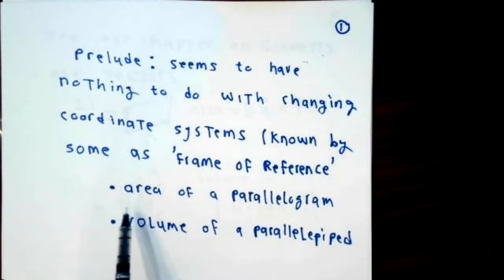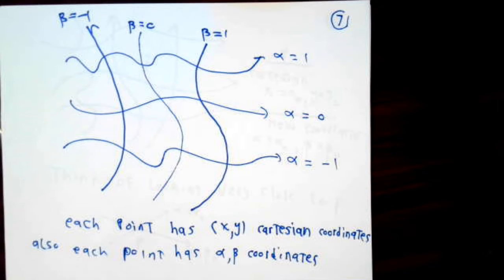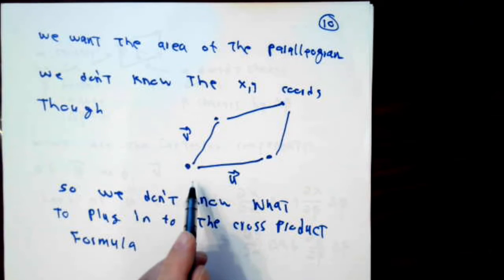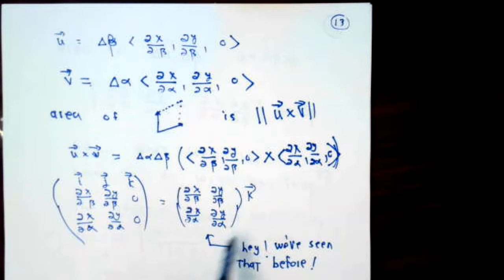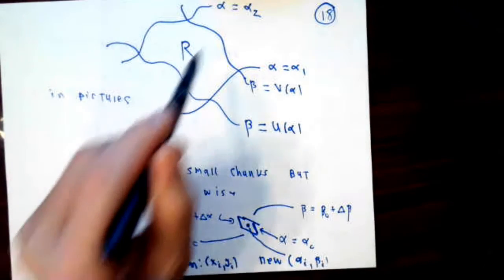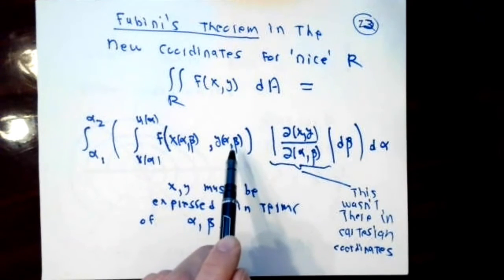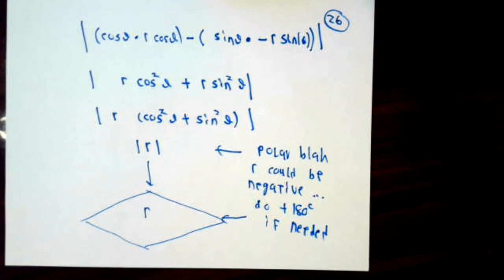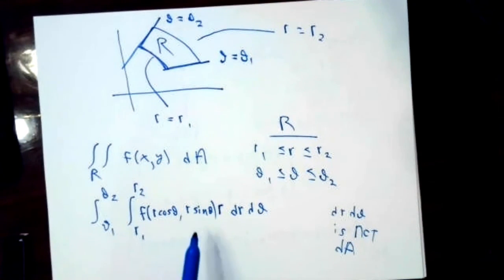Double Integrals in other Coordinate Systems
In this video we think of replacing Cartesian coordinates with others, the nature of which is largely arbitrary. At the end we get specific and look at polar coordinates. This is a 'setting up the ideas' video, soon we will compute double integrals in other coordinate systems, including polar.